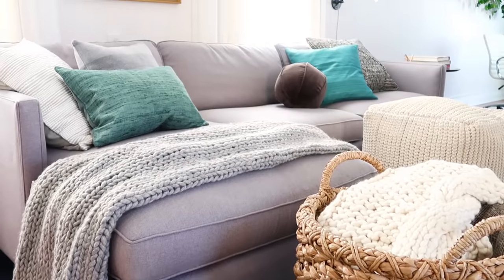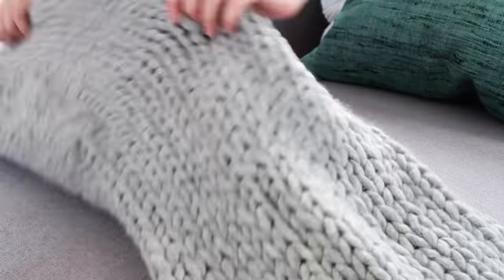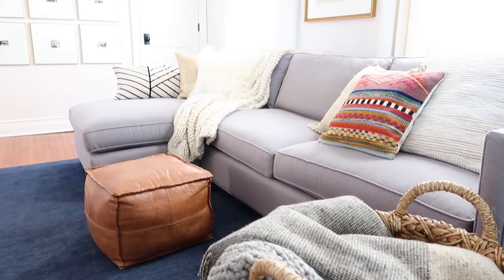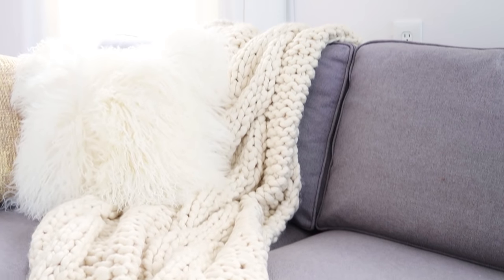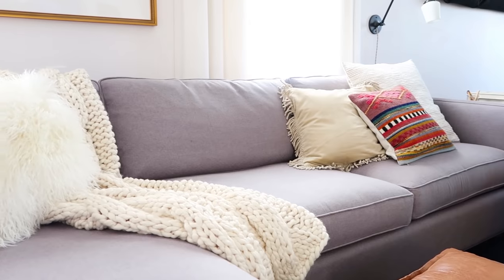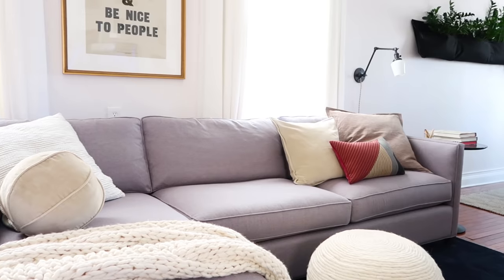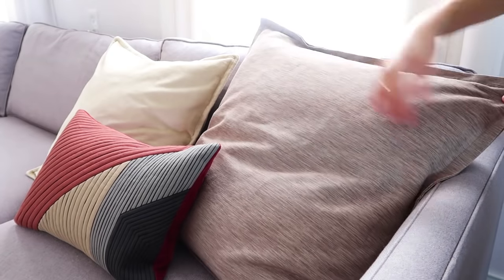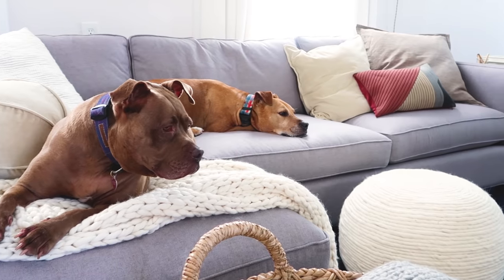A Quick Room Makeover Using Only Accessories!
We created a little video with our friends at Crate and Barrel​ to share three different looks for the studio lounge, and we even go a little outside of our comfort zone with splashes of blue and fluff and pattern! It was fun seeing how accessories can completely transform the entire feel of a room, and on a budget, too!

For the full story, head on over to the Crate Blog